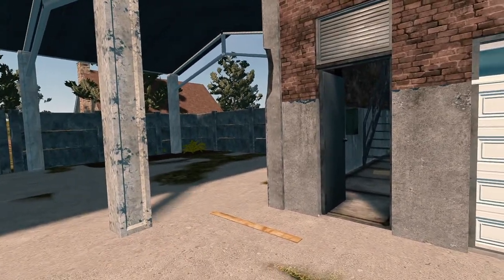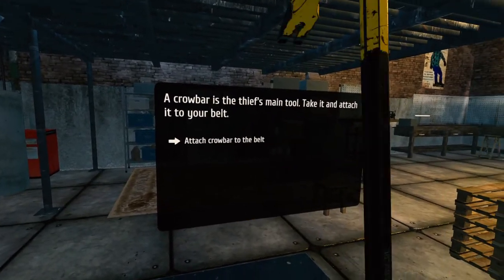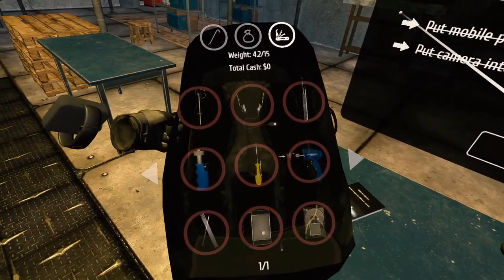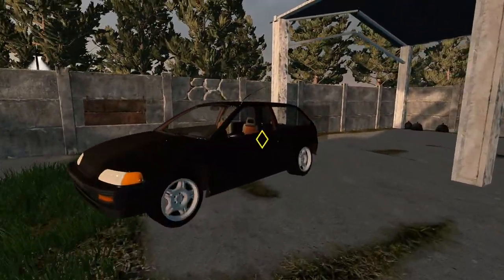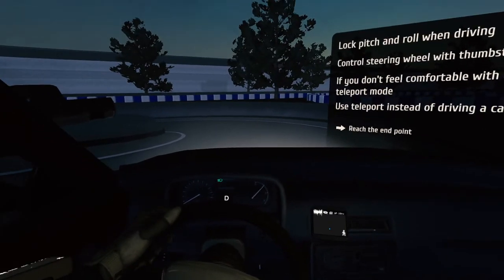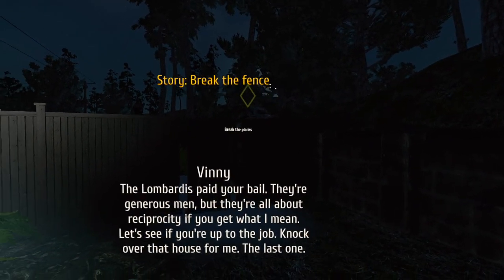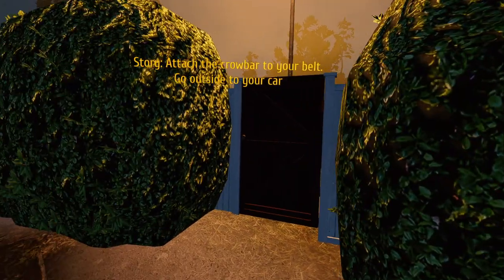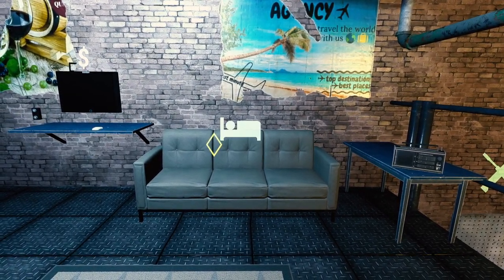Thief Simulator VR - Tutorial & Gameplay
Playing through Thief Simulator VR, Tutorial and Gameplay, Steam version on an Oculus Quest 2 via Virtual Reality Desktop running on an Acer Predator Helios 300.

00:00 - Intro
01:15 - Tutorial
15:45 - Burglary